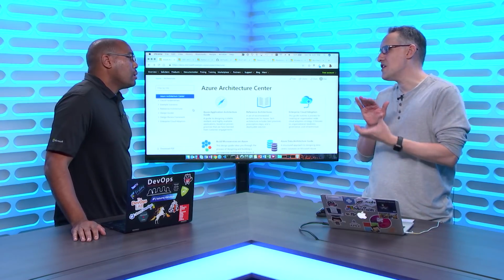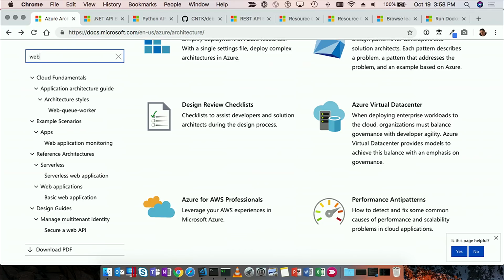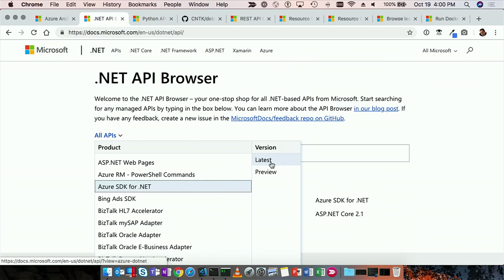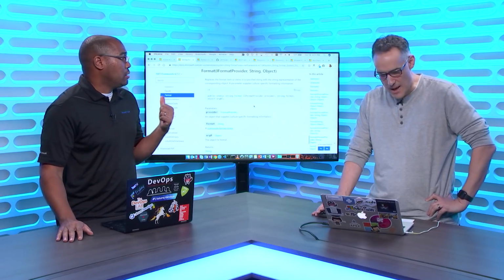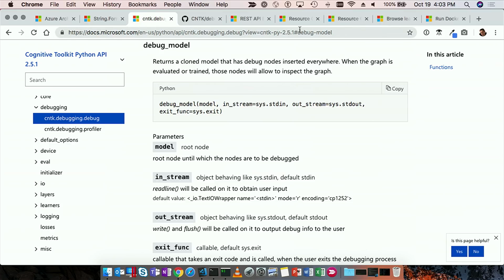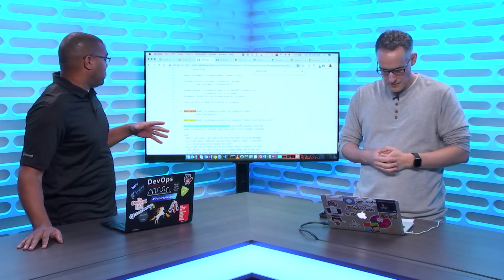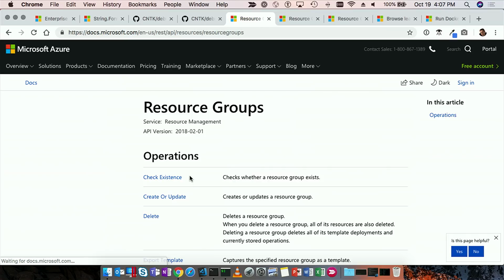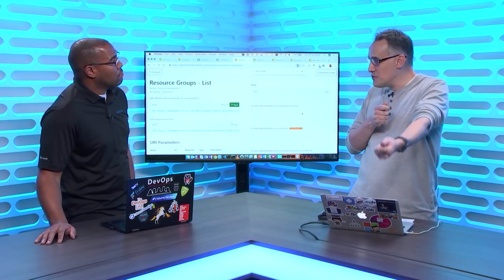Learning Azure: Part 2—Architecture and interactive APIs for .NET and REST APIs | Azure Friday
Whether you're trying to wrap your head around architectural concepts, or you need to get down into the nitty gritty of understanding a particular API, Dan Fernandez joins Donovan Brown to show how Azure Docs has you covered.
[02:21] Demo Start